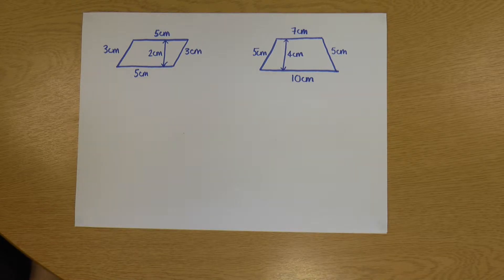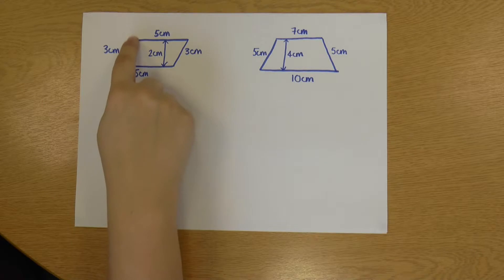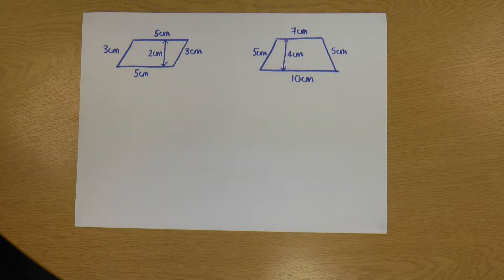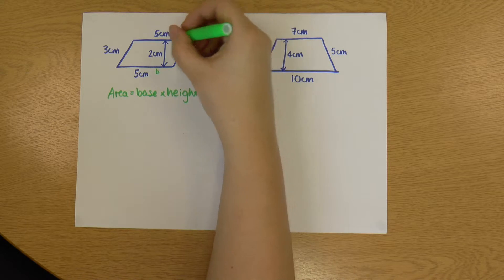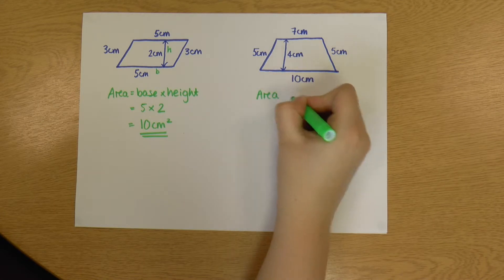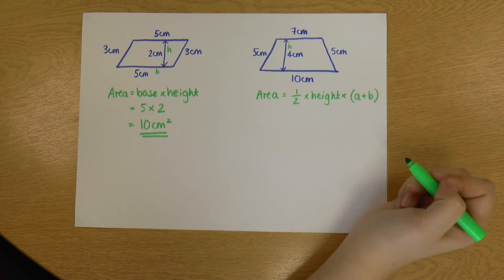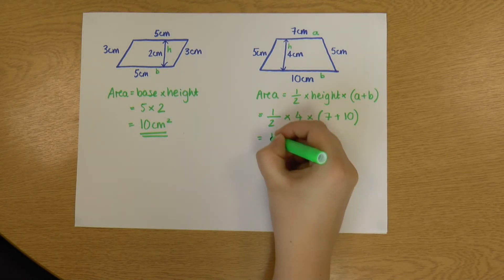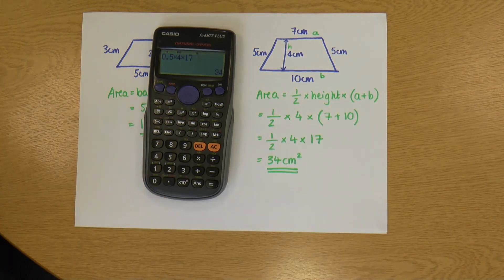Area and perimeter of parallelograms and trapeziums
Rachel explains how to find the area and perimeter of parallelograms and trapeziums.